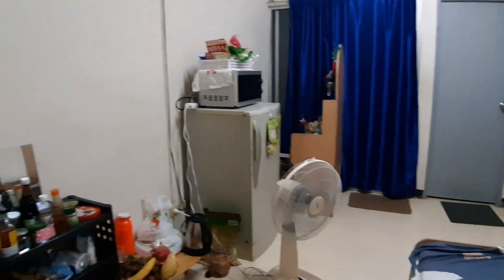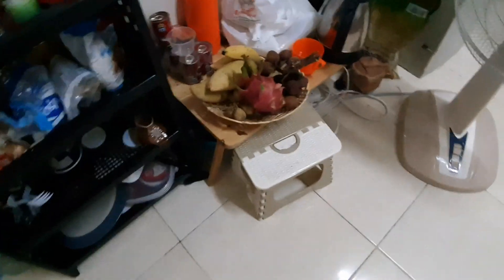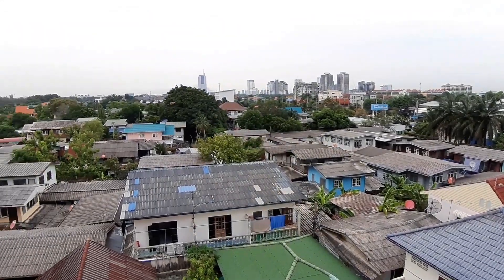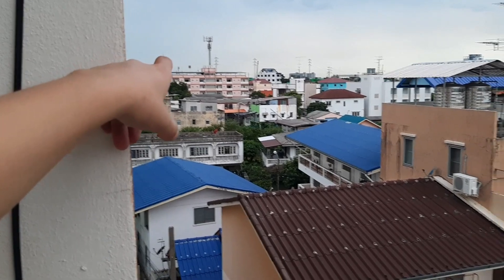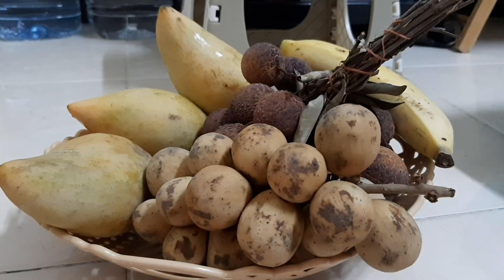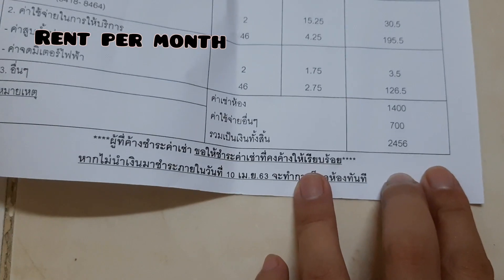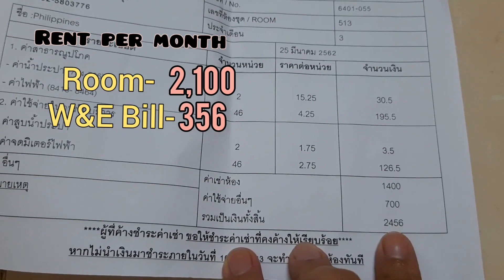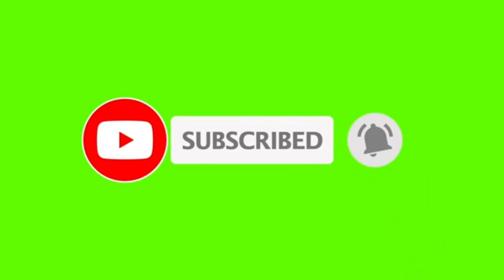THAILAND APARTMENT TOUR: Nonthaburi,Thailand (Filipino)